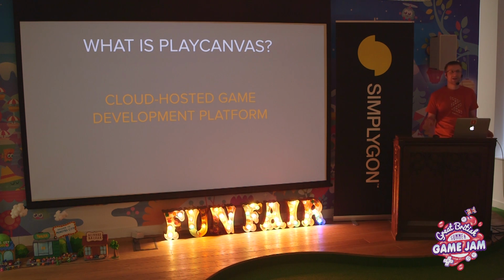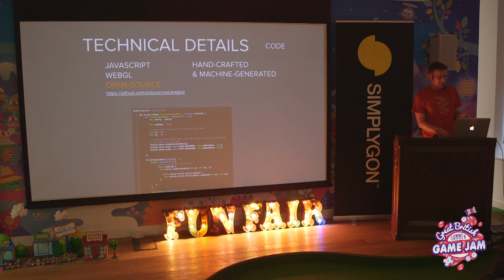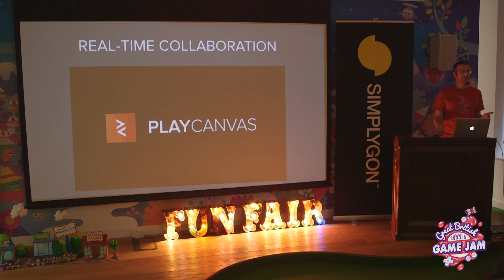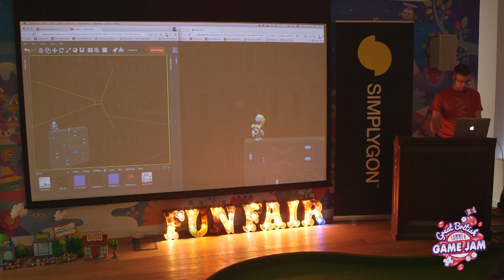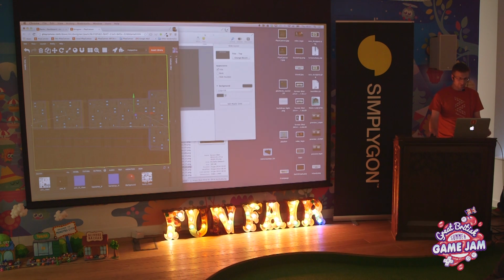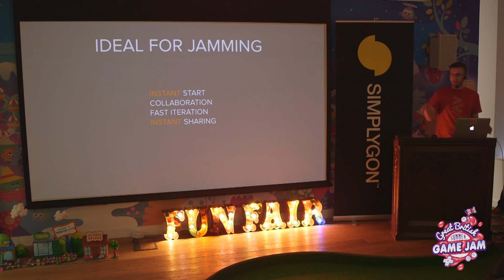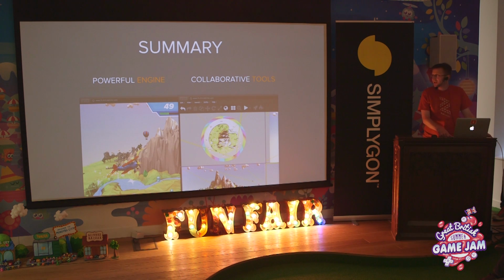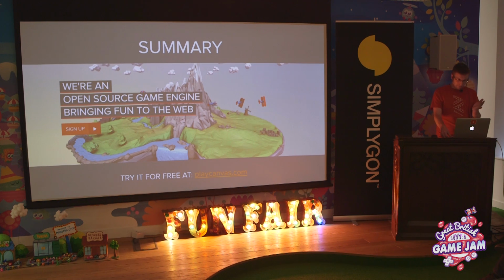Great British Game: PlayCanvas